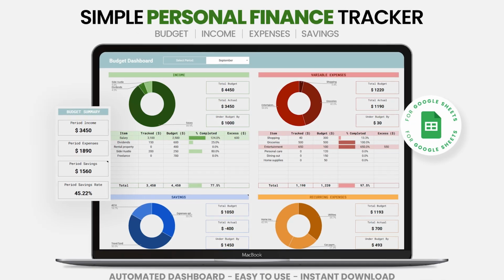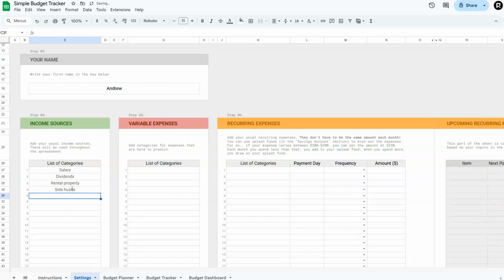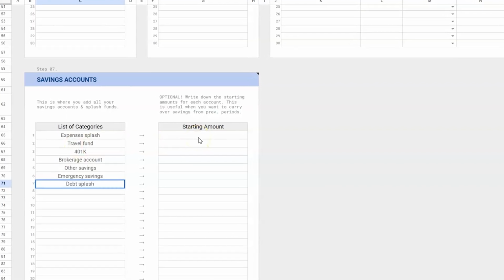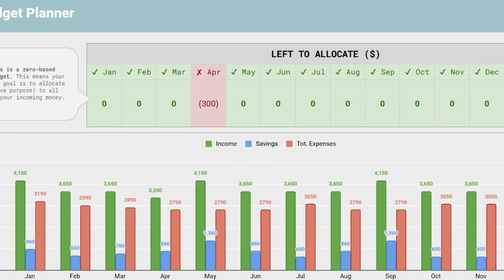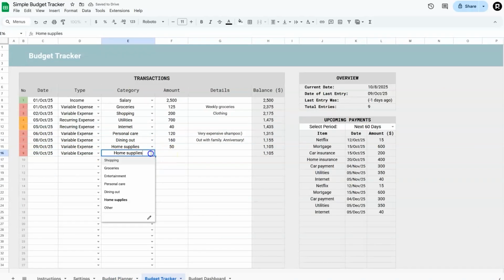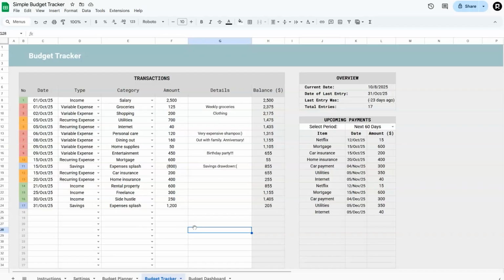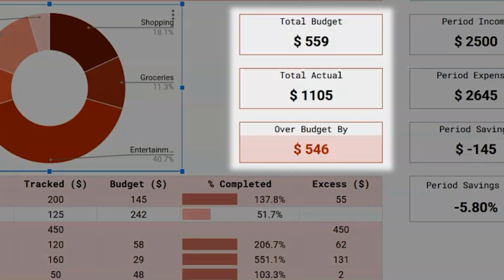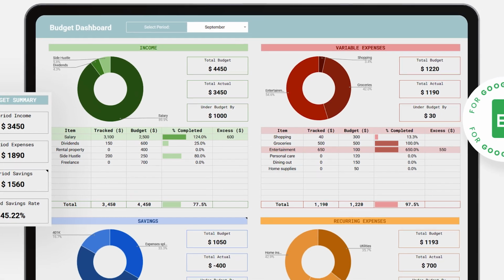Simple Budget Planner Tutorial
This video walks you through the ins and outs of using the "Simple Budget Planner" designed for Google Sheets.